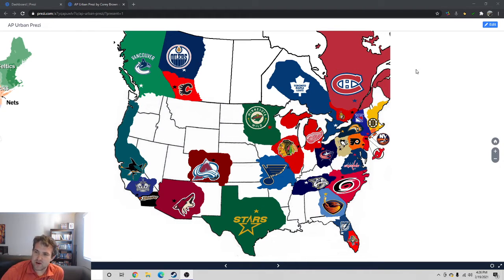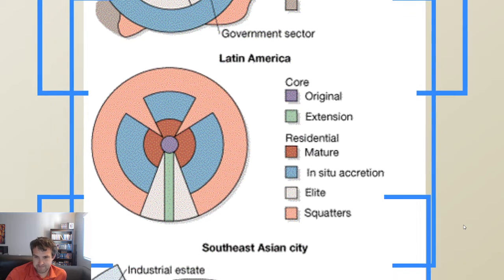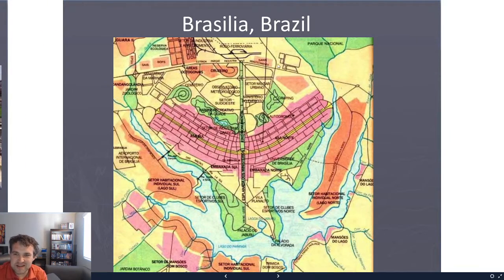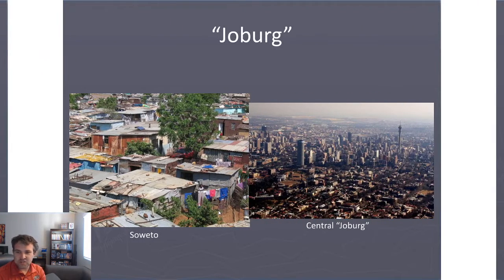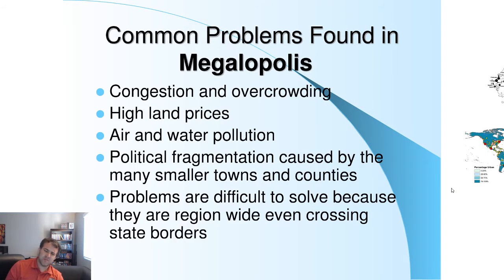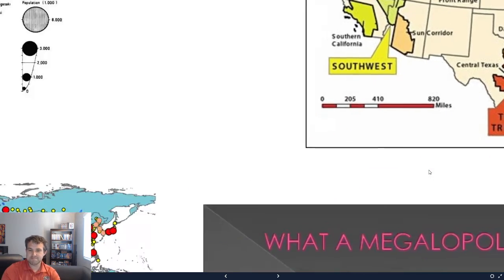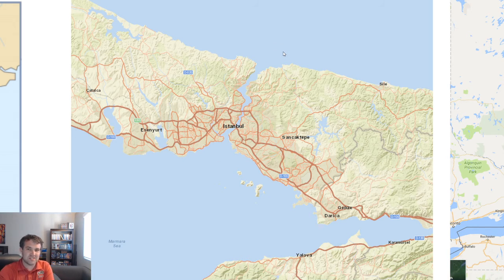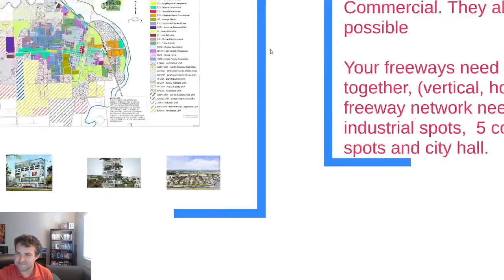AP Urban Part 2